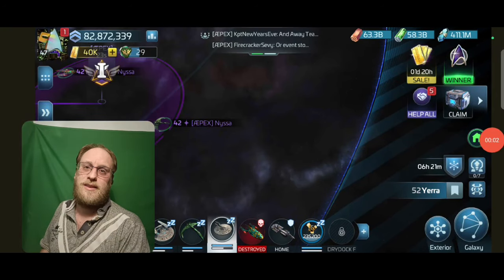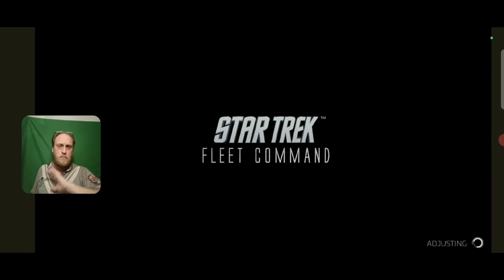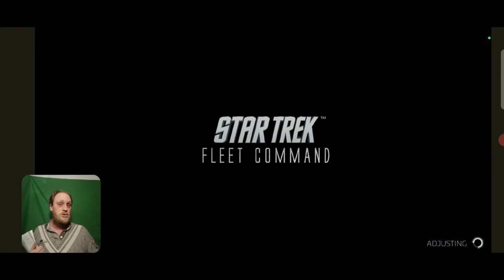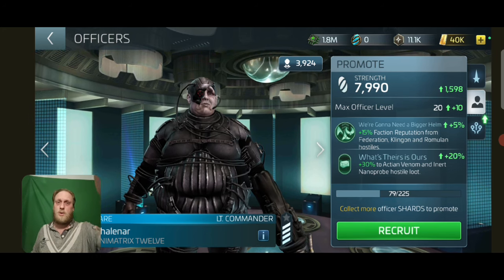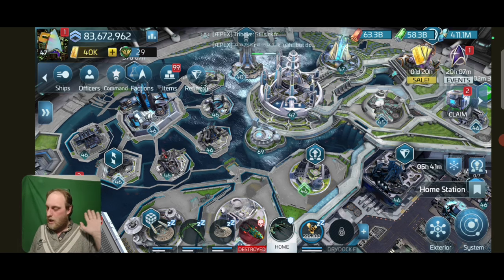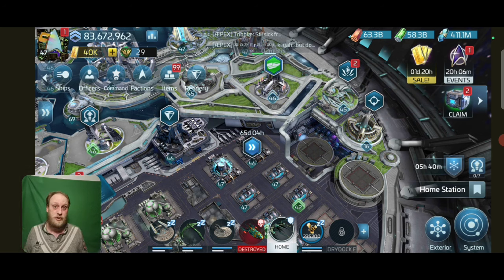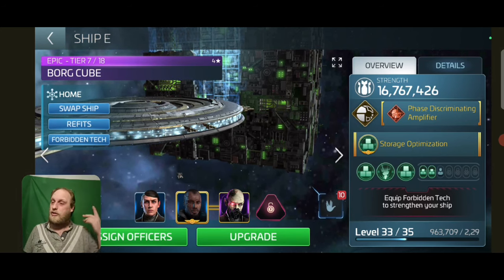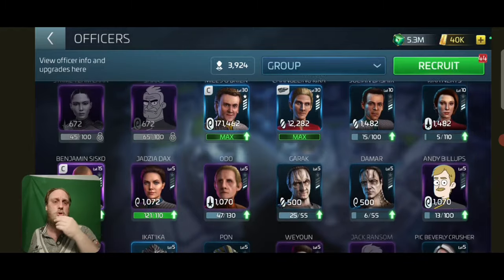How was 2023 for STFC?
On this New Year's Day feature length show, we shall be covering the features and officers dropped in STFC throughout 2023, also mentioning communications and stability.

So if I was to grade 2023, what would I believe it?
What will you give it?

If you would like to my discord, here is the link.